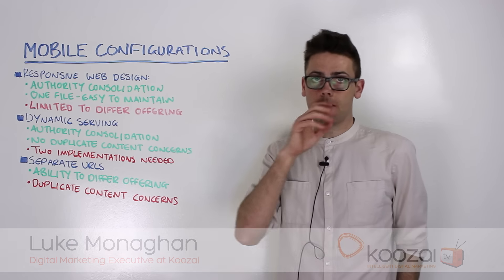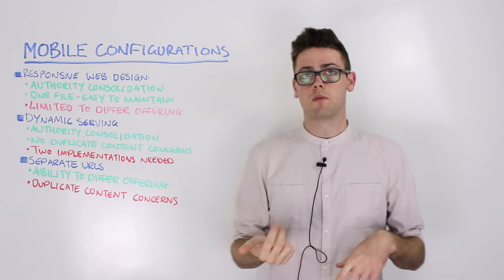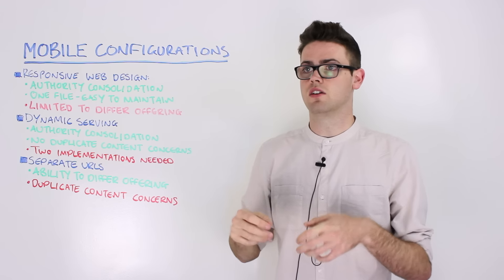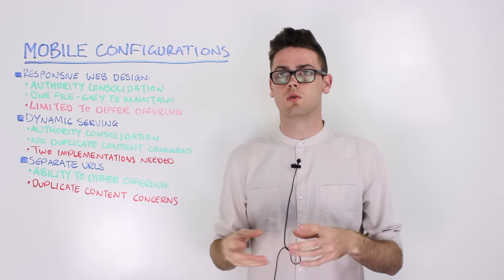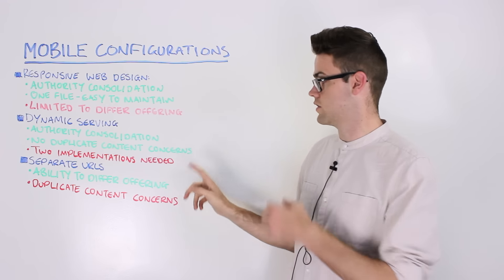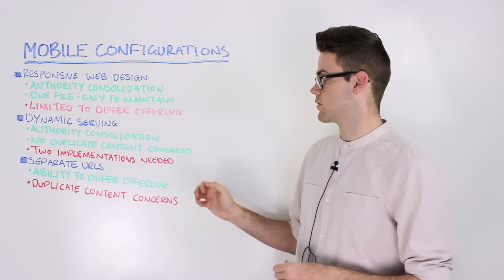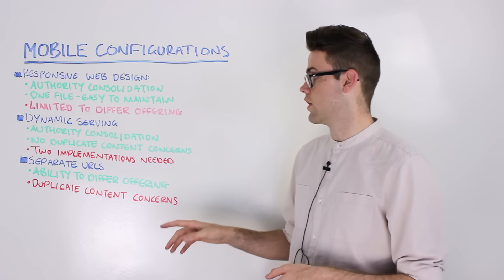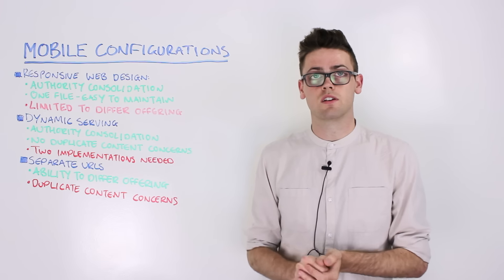3 Configurations For Creating A Mobile Website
Mobile Configurations

Back in April 2015, Google made it clear to digital marketers and website owners that mobile was to be of high importance to them with ‘Mobilegeddon’. This algorithm update aimed to give mobile-friendly websites a ranking boost in the mobile search results, ensuring that users are served websites that are optimised for the device they’re using.

Since April, brands across the globe have rushed to implement a mobile-friendly website to avoid any ranking and consequently organic traffic decreases.

Today Luke discusses the three mobile configurations used by website owners when creating a mobile optimised website. These three configurations are:

- Dynamic Serving
- Separate URLs

For each configuration, there are individual pros and cons. From consolidating authority to being able to effectively target a different type of user, there are factors that webmasters need to be aware of to ensure to correct configuration is implemented.

Find out what configuration best suits the needs of your business and the needs of your user; watch Luke’s Mobile Configurations video.

Need assistance in creating a mobile website or need help to optimise one that’s already in place? Why not contact Koozai today and start working with a quality award winning SEO agency

For more information on the different mobile configurations and how you can optimise your website for the mobile search results, why not download our free ‘Mobile SEO Guide’ whitepaper